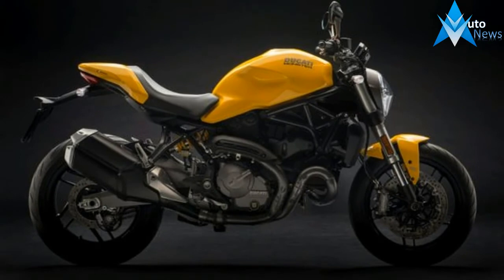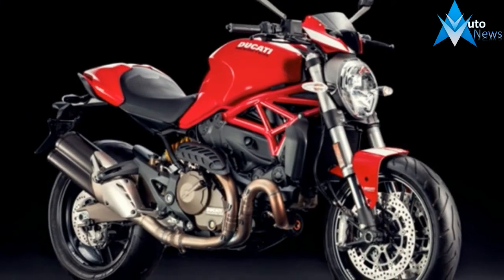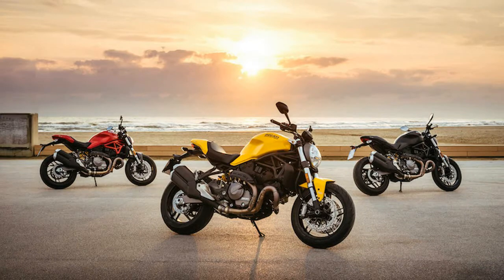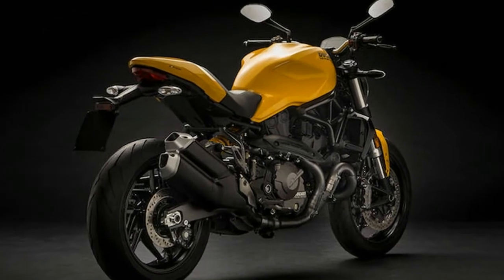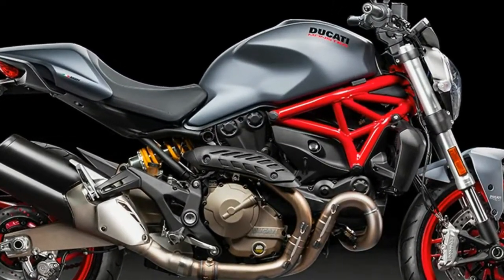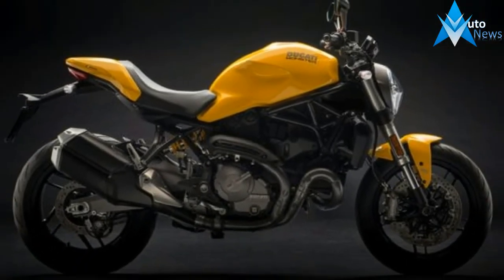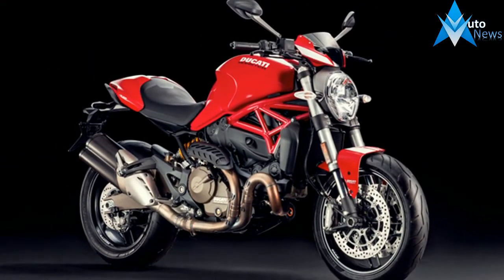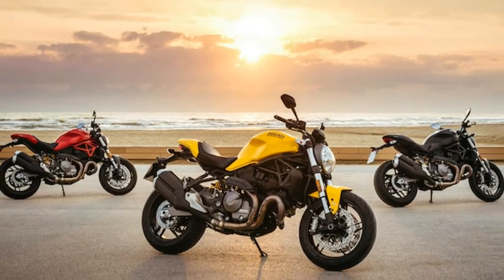LOOK THIS !!! 2018 new Ducati Monster 821 Testastretta Price & Spec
LOOK THIS !!! 2018 new Ducati Monster 821 Testastretta Price & Spec - The original Monster 900 completes 25 years this year and celebrating the iconic motorcycle, Ducati has revealed the 2018 Monster 821 in images ahead of its world debut next month. The Ducati Monster is an icon and for the longest time was the entry-level offering from the manufacturer. With the 2018 Ducati Monster 821, the bike maker has made a host of changes to the street fighter while the new edition also comes in the lovely yellow shade, paying homage to the original M900, which was quite popular in this paint scheme. Apart from yellow, the updated Monster 821 will also be available in red and matte black colours.